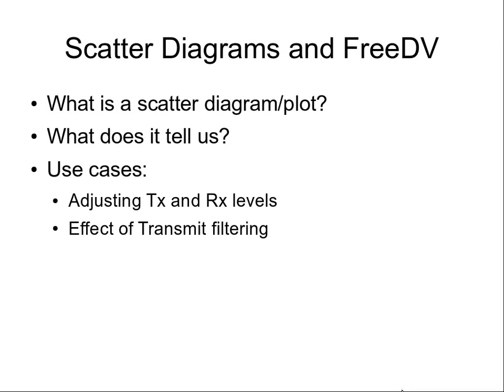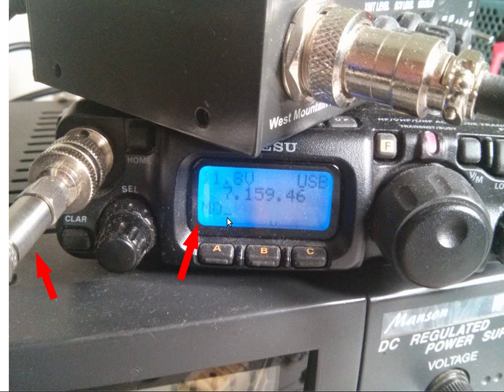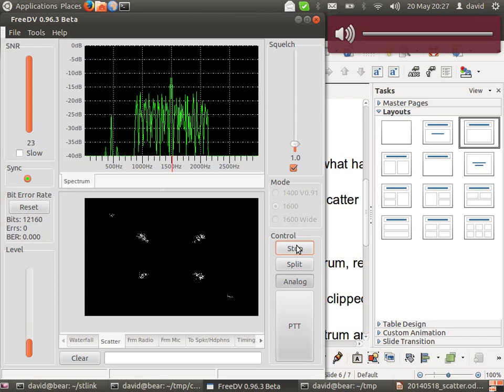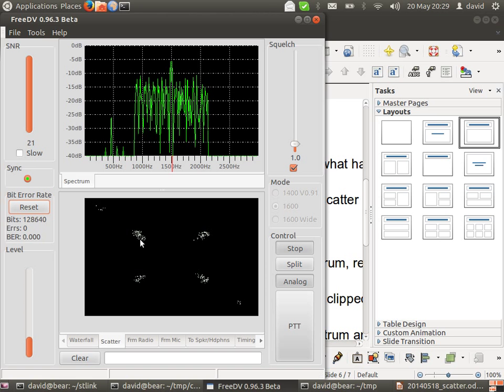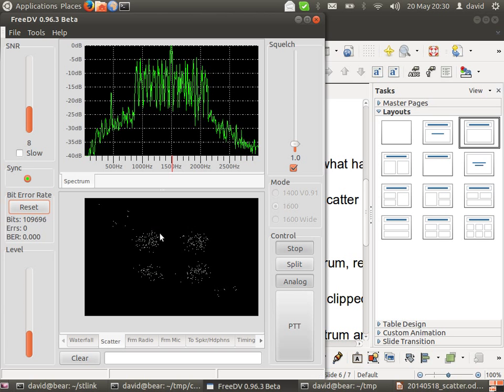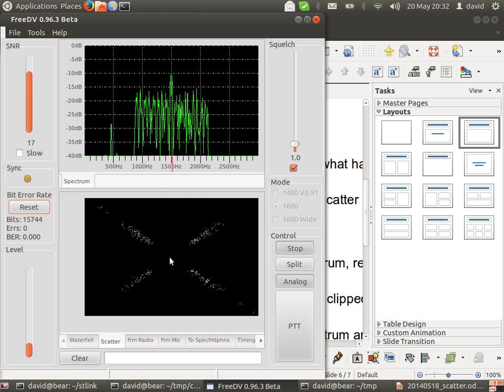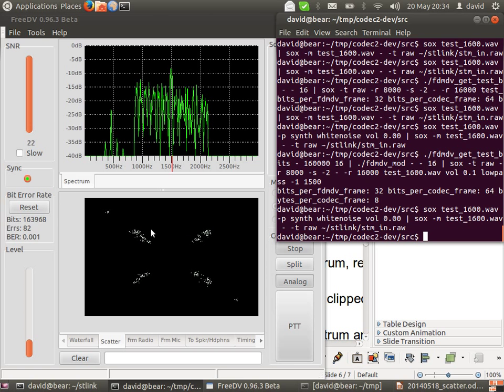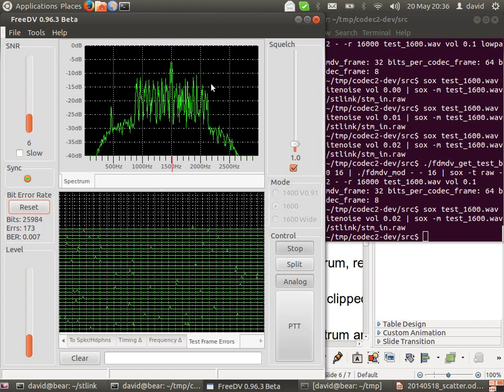Scatter Plots and FreeDV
David describes what Scatter Plots are and how they can be used in FreeDV to check your transmit and receive levels, the effects of transmit passband flatness, and channel noise.